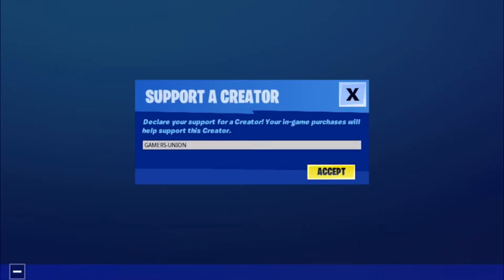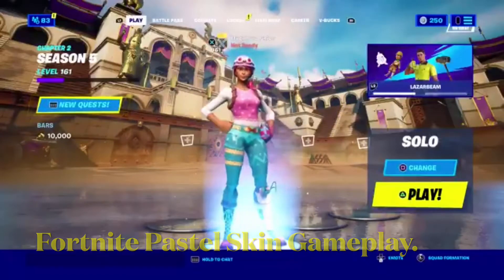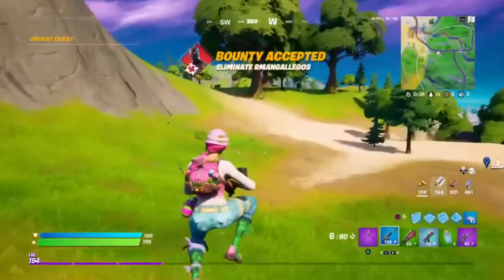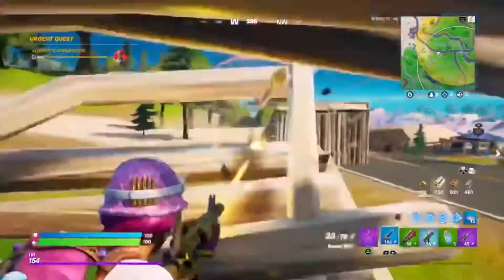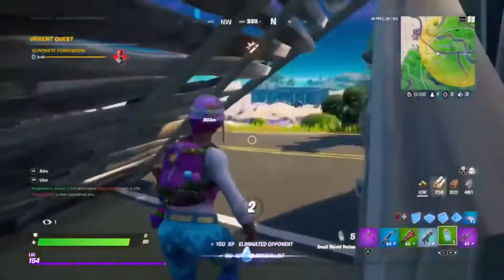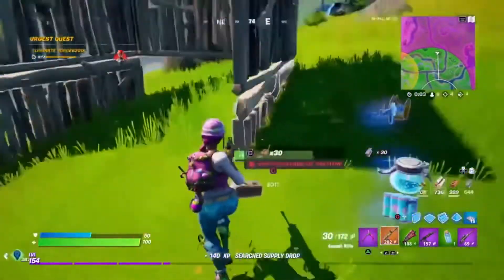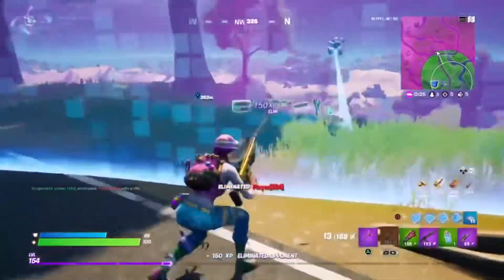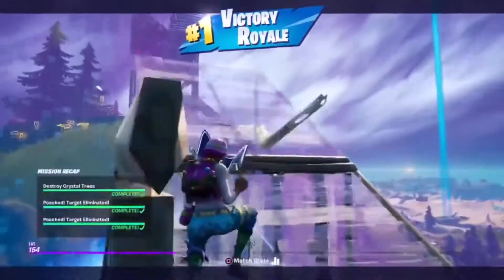Fortnite Pastel Skin Gameplay.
Hey Guys Gamers Union Back Here with another Video, and todays Video is going to be on, Fortnite Pastel Skin Gameplay.Let’s get 20 👍 for this Video, Don’t forget to leave a 👍 Like on the Video, Subscribe if you are new to the Channel, Turn on the Bell for Daily Fortnite Videos, Share it with all your Friends.

EpicPartner Use my Support a Creator Code GAMERS-UNION In the Item Shop, please and Thank You. When you use my Support a Creator Code or Link, In the Epic Games. I receive Money from those Purchases.